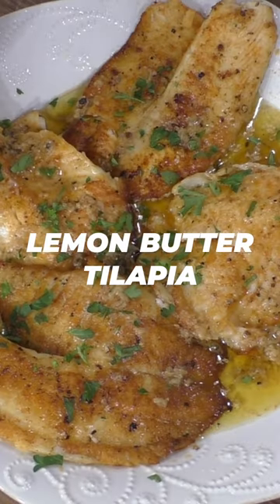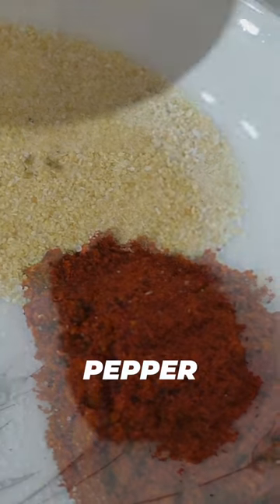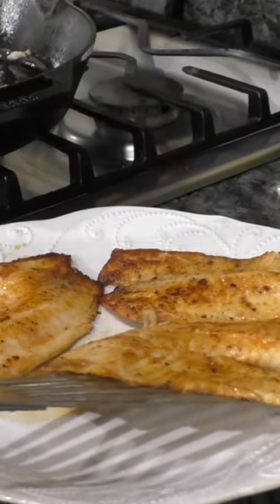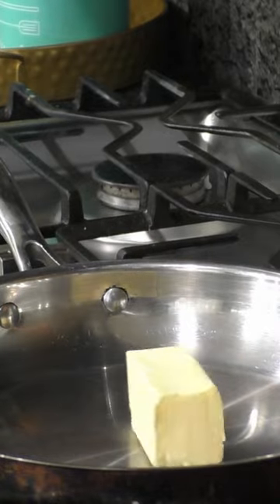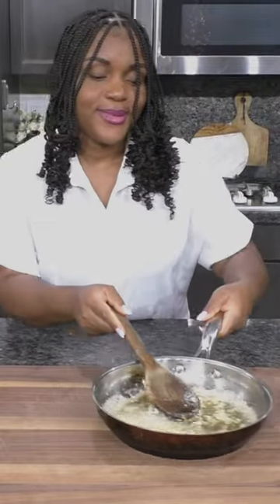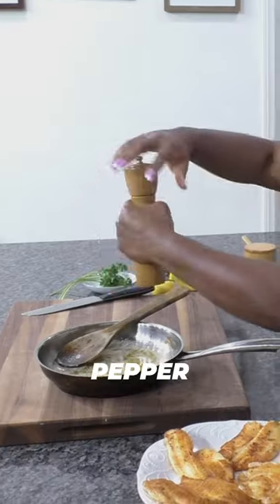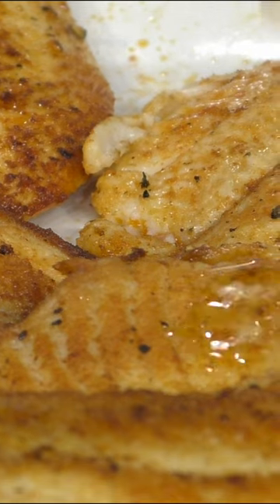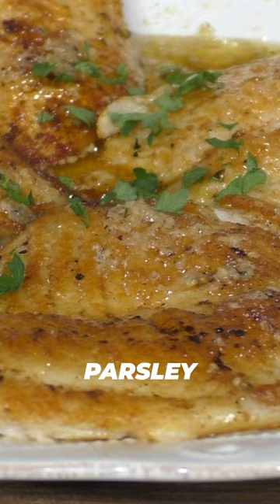Make this LEMON BUTTER TILAPIA once and you'll be making it forever!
How to make the best Lemon Butter Tilapia!